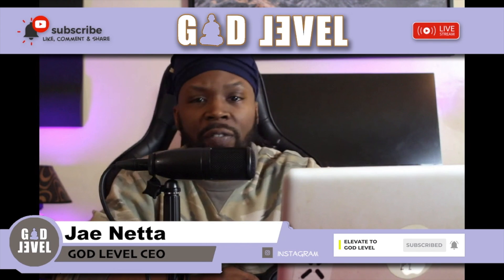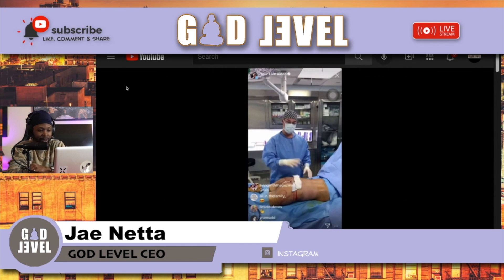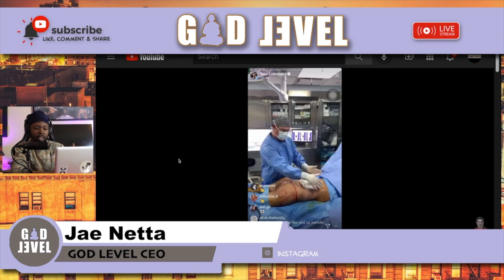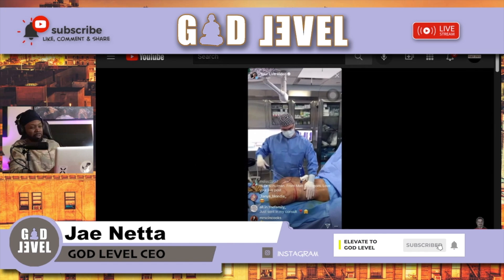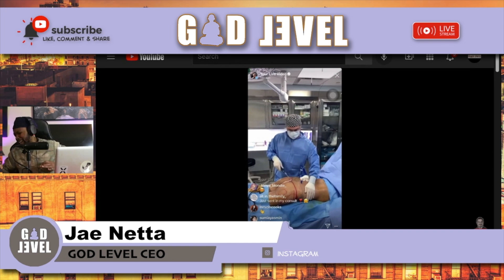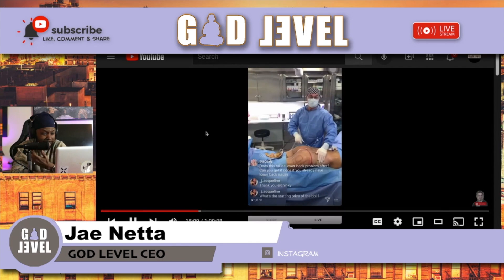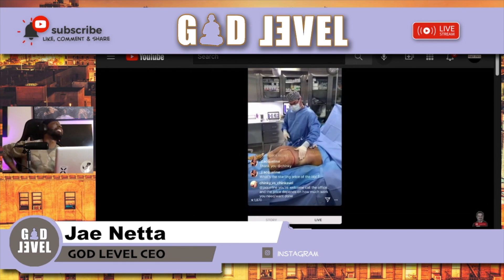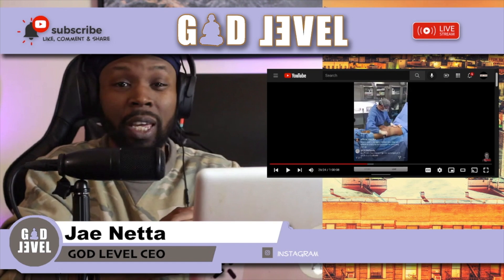Painful footage exposing what really happens during BBL surgery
Into music: @maddhaus3080

Live footage of skinny woman getting a BBL.